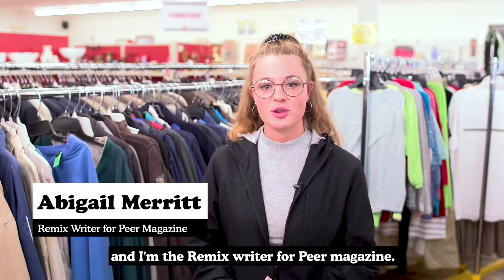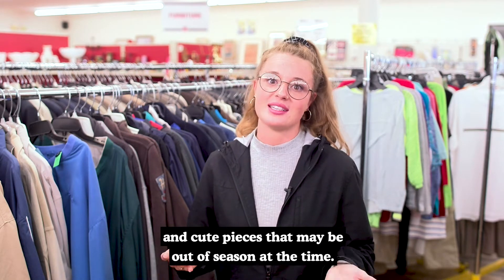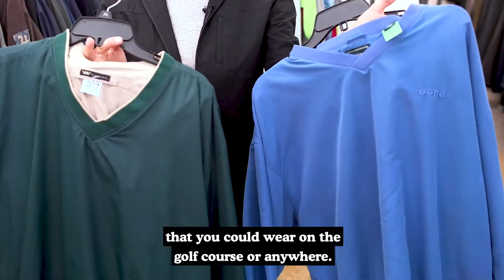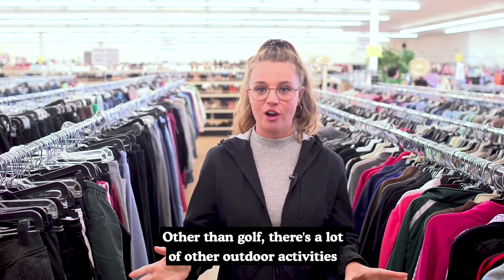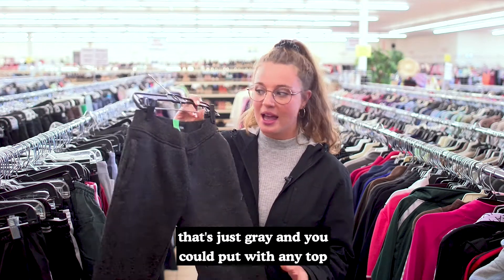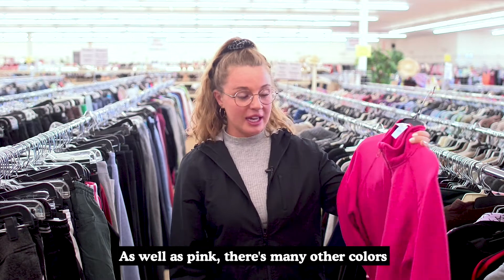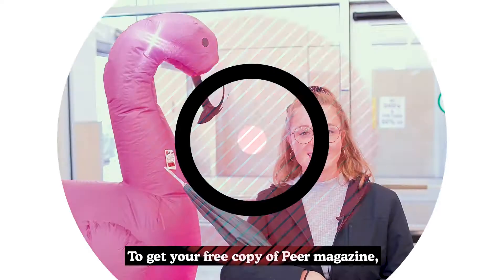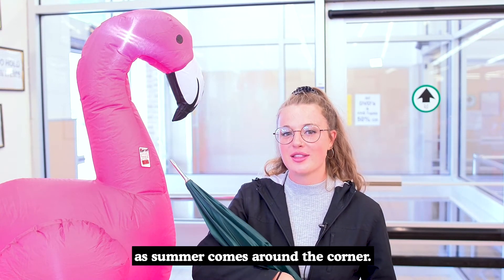Remix Thrift Store Fashion Ep. 15: Jackets - Rain or Shine!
"I love to be active. Since I started shopping more often at thrift stores, my closet has been filled with the best activewear finds. It can be pricey when looking for quality activewear, but I’ll let you in on a little secret … I found all of mine at the thrift store." Remix by Abigail Merritt